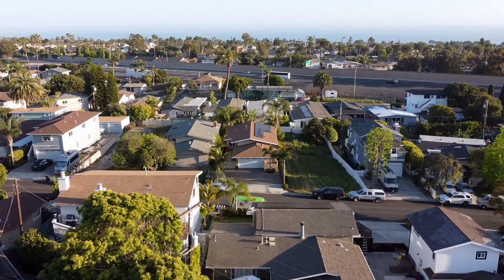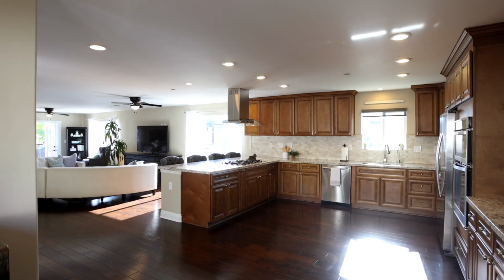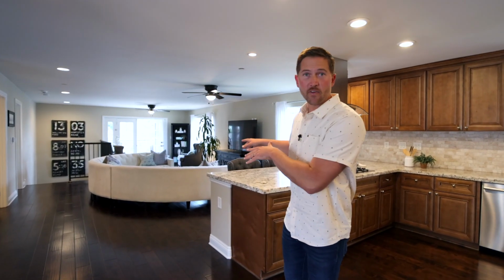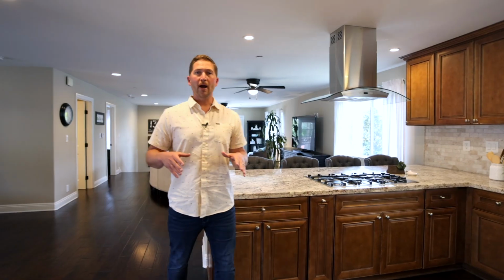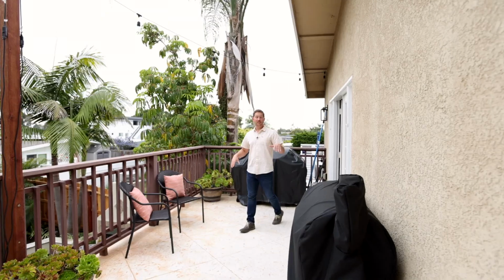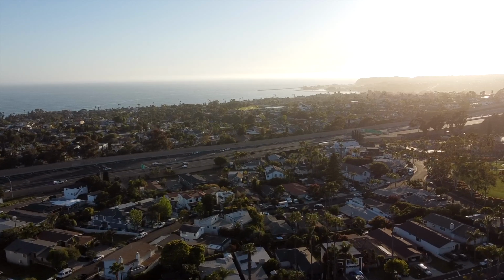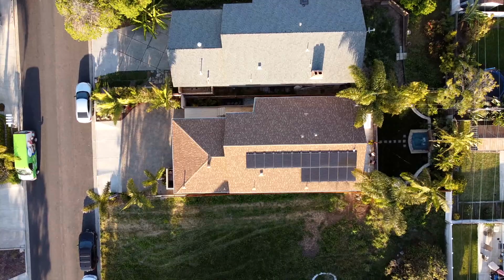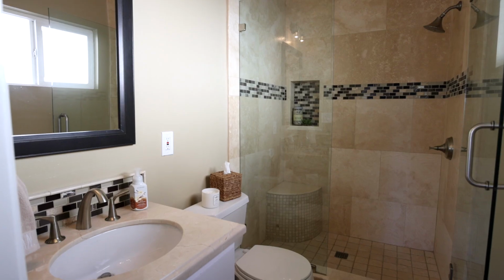Tour Inside a $1,600,000 Spacious Beach-Close Home in Dana Point, Ca | OC Luxury Home Tours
Curious what $1,600,000 can buy you in Dana Point, California? Located minutes away from Capistrano Beach, this nearly 2,900-square-foot home has a ton to offer!

Offering four bedrooms, three-and-a-half bathrooms, and two living spaces there is plenty of space for everyone! The outdoor living spaces are incredible with a large covered patio, ornate freestanding fireplace, and built-in spa. Plus, there is parking for 4+ vehicles which is hard to come by in South Orange County!

If you have any questions about finding a home in Dana Point or would like to tour this home, shoot me a text at - I'd love to chat!

My name is Ryan Schramm. I am a South Orange County real estate agent and broker/owner of Ryan Schramm Real Estate.

Ryan Schramm Ryan Schramm Real Estate